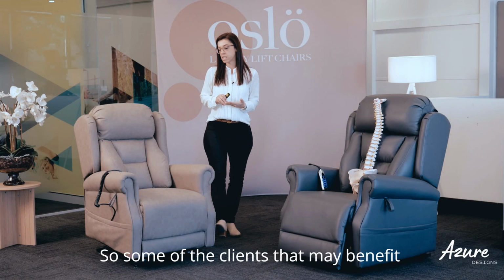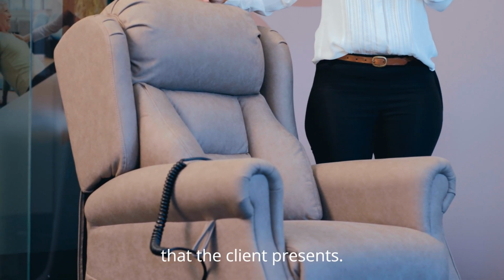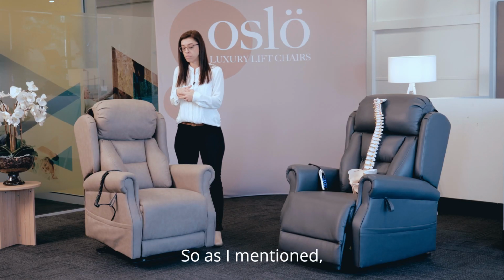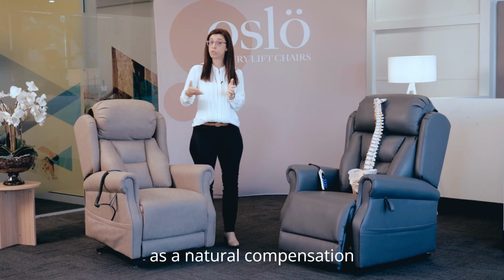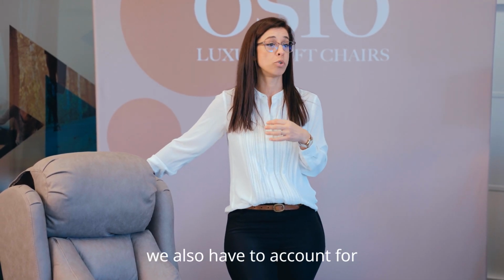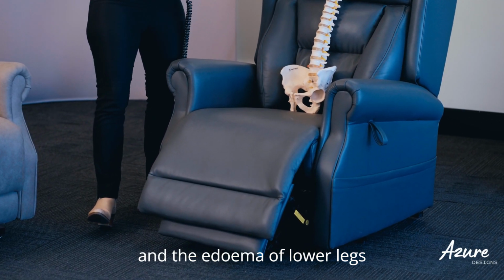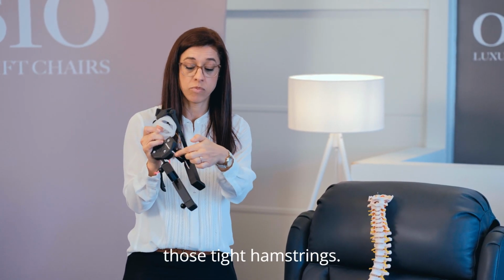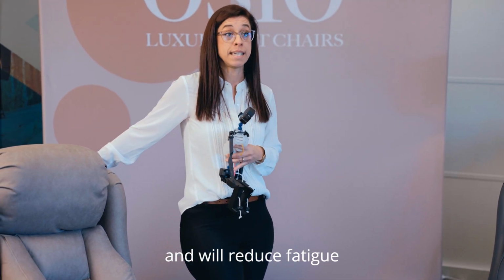Oslo Minister Lift Chair - Benefits & Features | Expert Insights from Joana Santiago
Join Joana Santiago to explore the benefits and features of Oslo Minister lift chair - a highly specialised ergonomic seating solution, meticulously developed by a multidisciplinary team including Occupational Therapists, product specialists and engineers. It is crafted for those who appreciate a compact yet deeply ergonomic design.